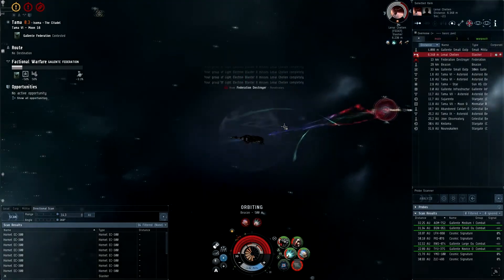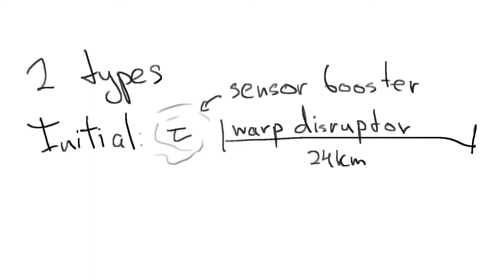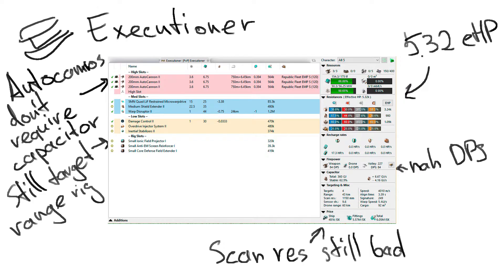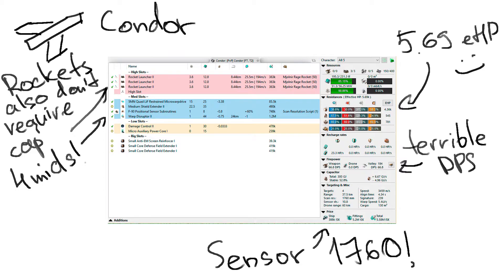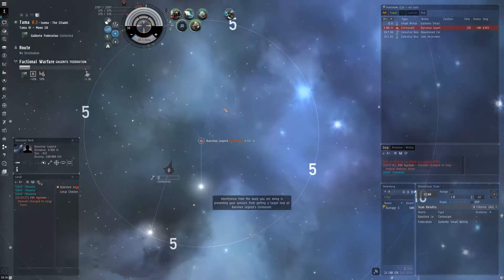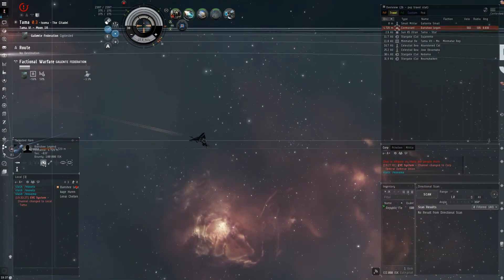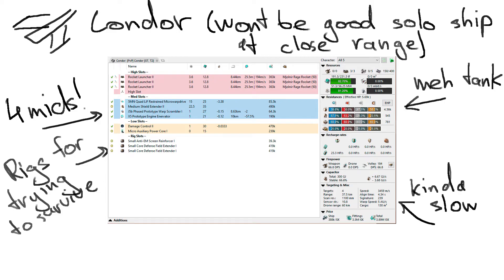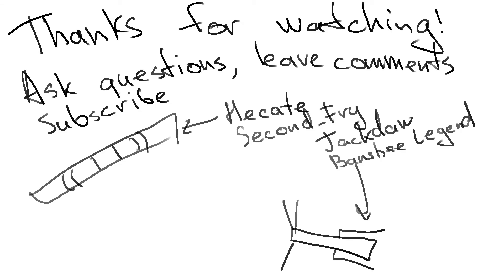PewBros #0: Tackle 101 | EVE Online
Welcome to new EVE teaching series – PewBros!
This is pilot episode covering the very very basics of tackling in EVE. Please leave your feedback below :)

Lenai Chelien's adventures in cold space of New Eden continues.

Video – CCP, EVE Online.